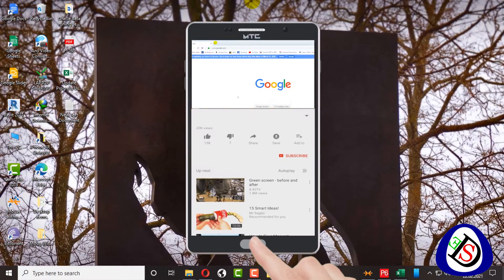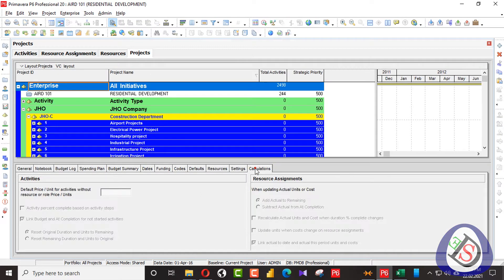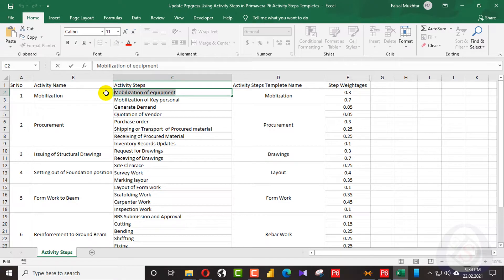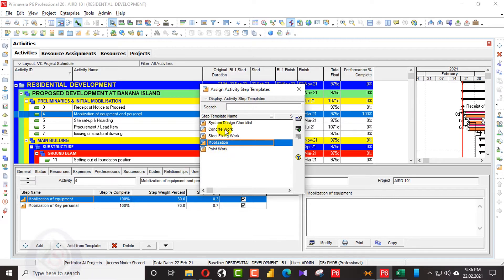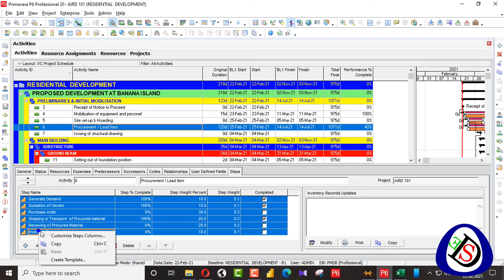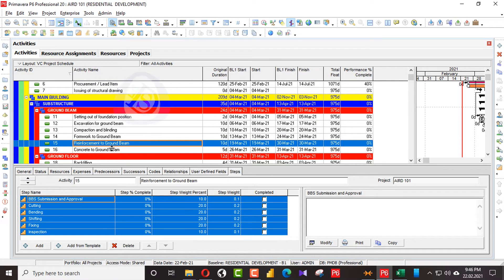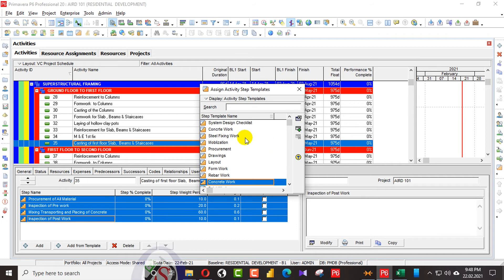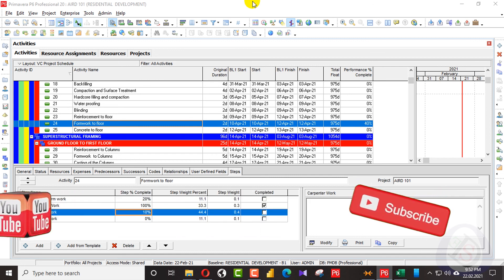Update Progress using Activity Steps | Create Template | Performance Percent | Primavera P6 | Tips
Activity steps make it possible to describe and report progress for activity work at a more granular level of detail. If you have privileges to edit activities, you can add individual steps to activities, or you can add predefined groups of steps based on templates that have been defined for your organization.

Also, to quantify the portion of an activity's total work that each step represents, you can specify a value called a step weight. Optionally, on a project per project basis, step weights can be used to calculate Activity Percent Complete

Time Stamps
0:00 Introduction to Activity Steps
0:26 Customize Activity Step Details
01:26 Use Activity Steps for percent complete
01:58 Change Status to Physical Percent Complete
02:14 Excel Sheet for Activity Steps
02:27 Add Activity Steps into Activities
02:49 Update Progress of Activity Steps
03:10 Create Template of Activity Steps
03:43 Practice of Activity Steps Complete
06:41 Assign Activity Steps from steps templates
07:30 Summary of Activity Steps
08:00 Update Progress of Activities Partially
08:18 Closing out of Video

Link for the practice of video session.

How to Create Activity Steps to  Update Physical Progress | Primavera P6 |19.12 | Advanced Tutorial